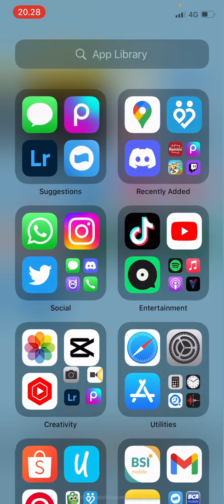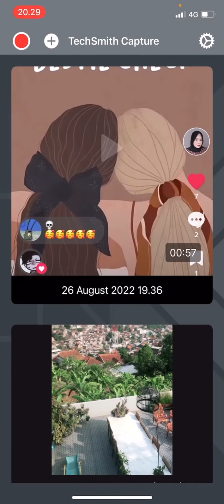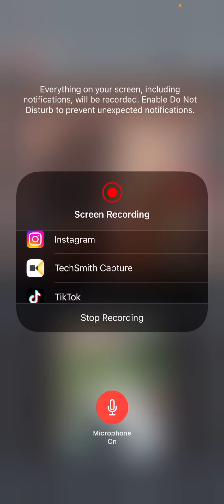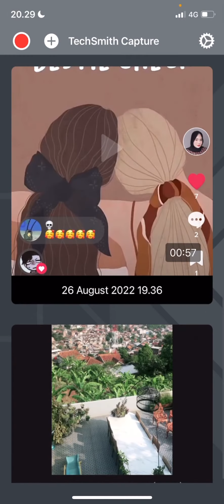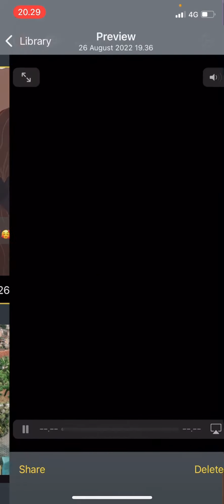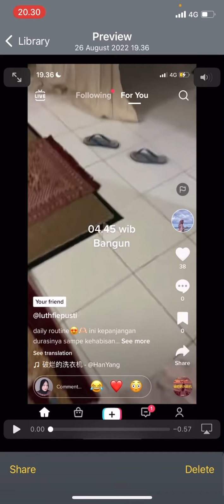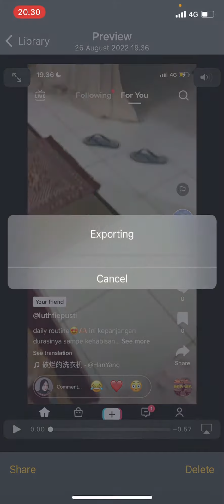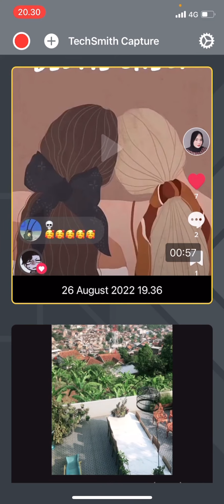How To Screen Record Without Sound On Techsmith Capture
Learn how you can screen record without sound on Techsmith Capture by watching this videos.